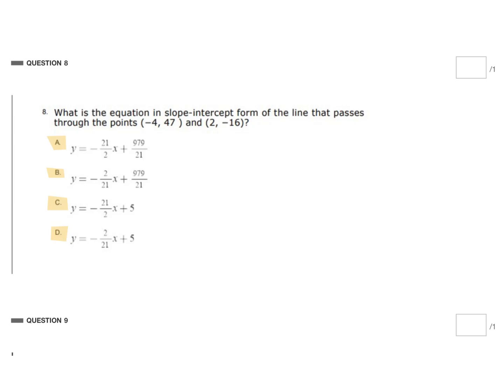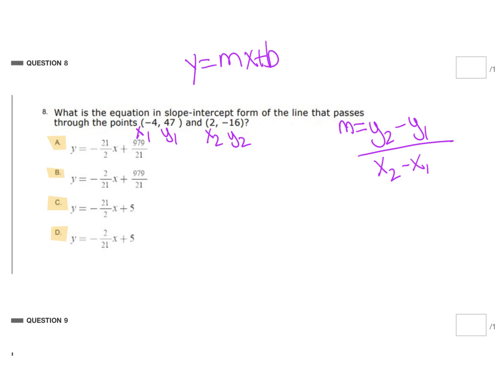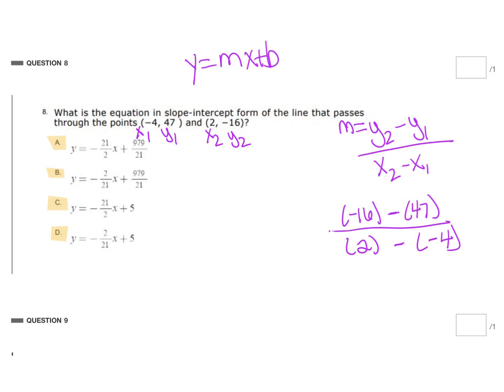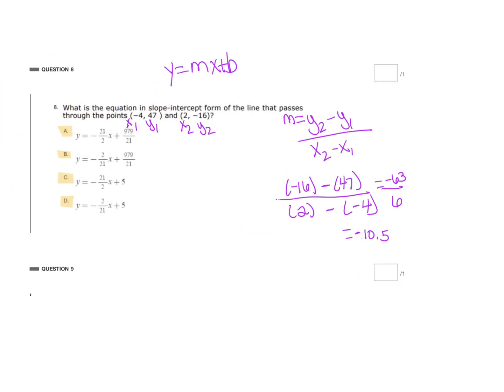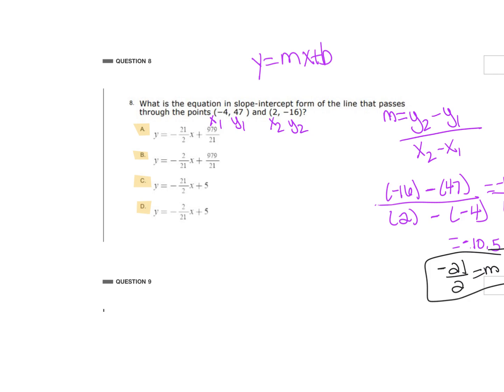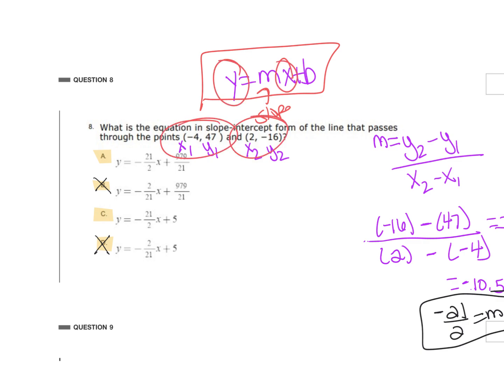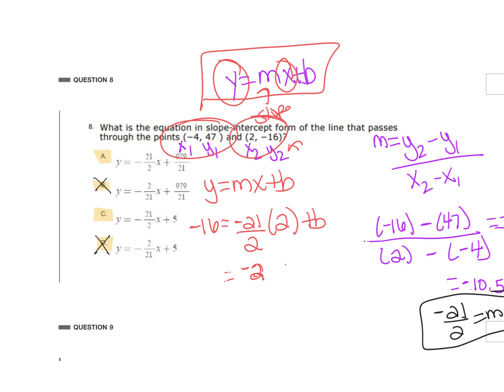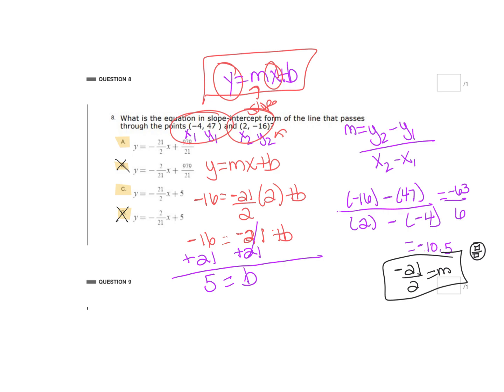linear review Q8